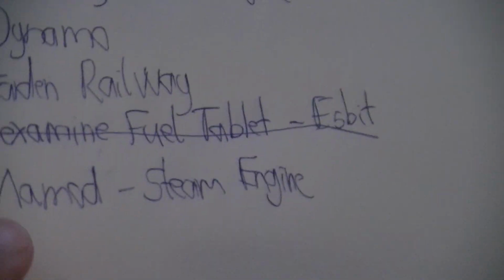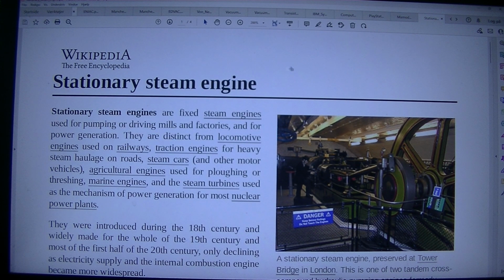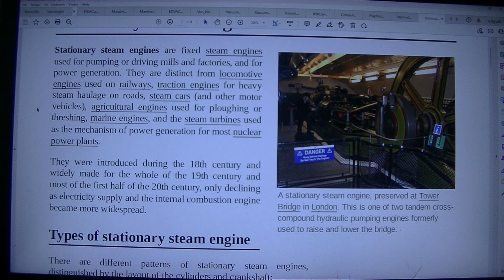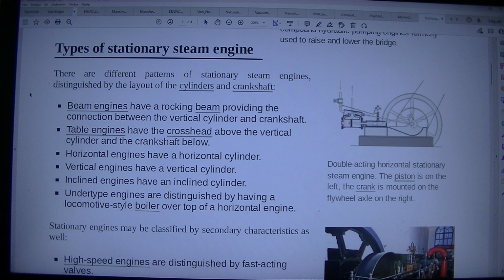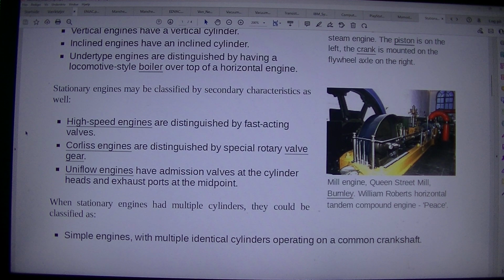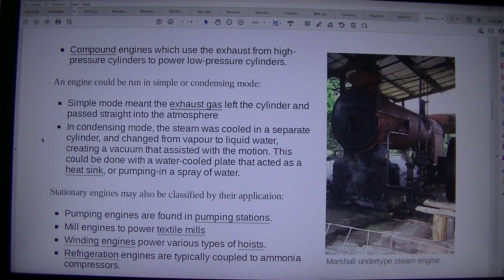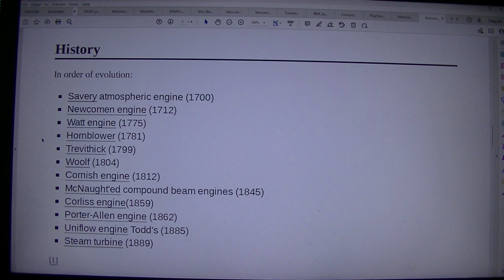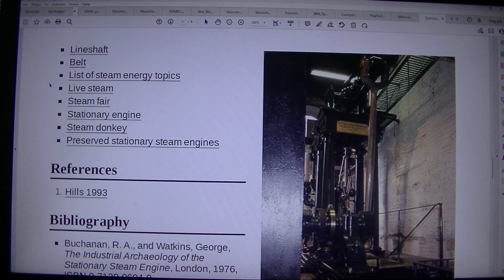MongoTV_8847 - LOOKING AT GAMER PC HARDWARE - Part 1340 - Stationary Steam Engine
PART 1340 - Stationary Steam Engine (This video is 1 Part : Part 1340). They are on my playlist with name "MONGO TV - LOOKING AT GAMER PC HARDWARE") I like try do this, to get help read difficult technical English text loud. That will help me a bit to understand the text :-) Maybe this video could be helpful for some other too, that don't speak and read English very well :-) Have a good day too.